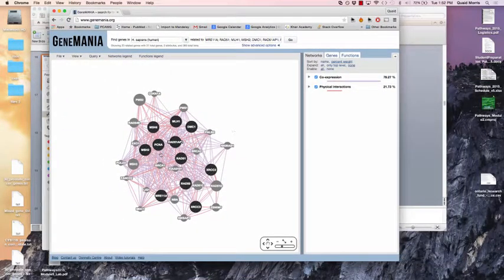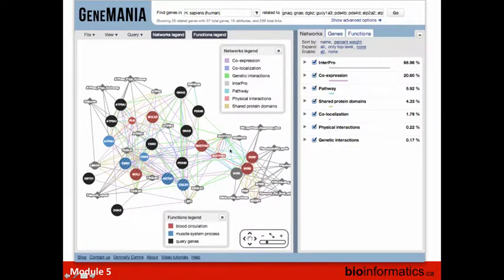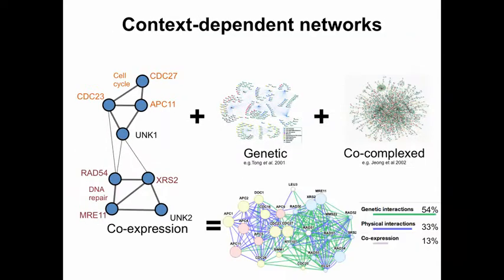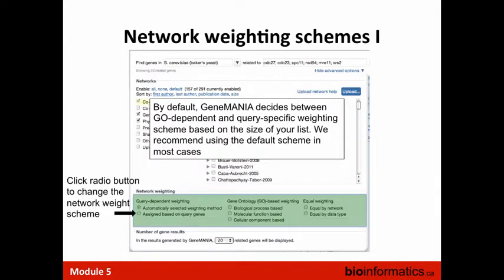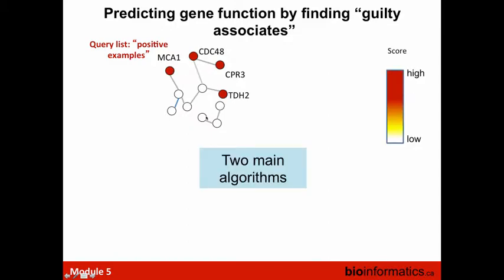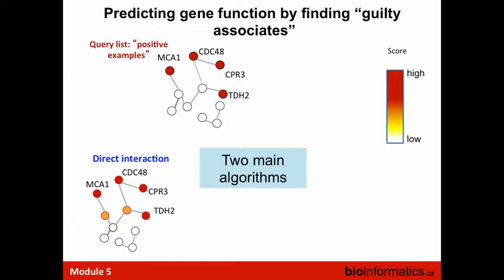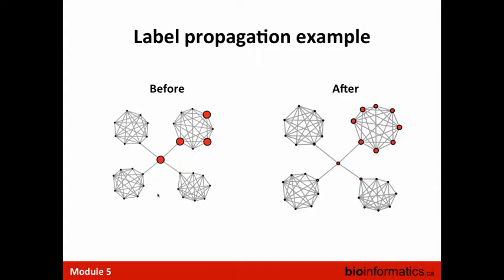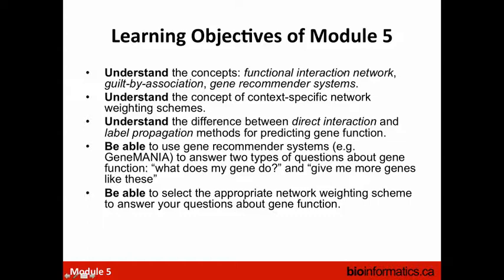Gene Function Prediction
This is the fifth module of the Pathways and Network Analysis of -Omics Data 2015 workshop hosted by the Canadian Bioinformatics Workshops. This session is by Quaid Morris.